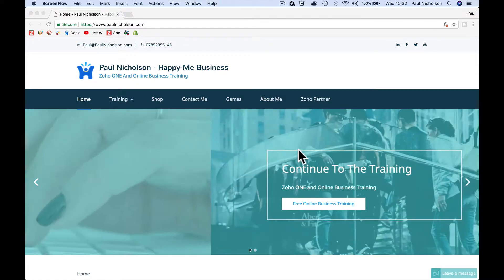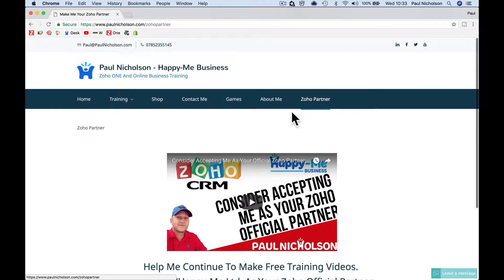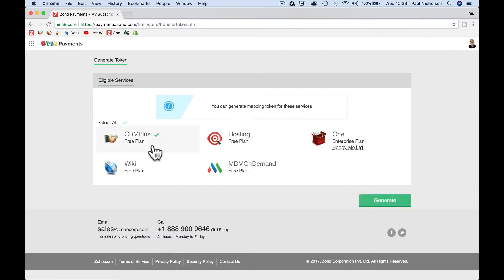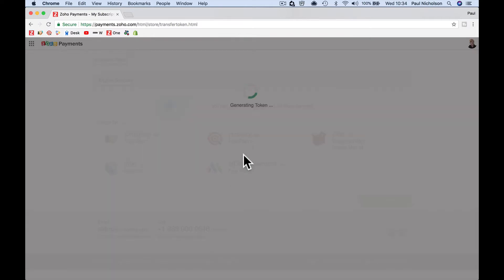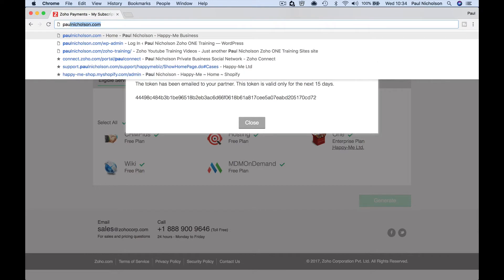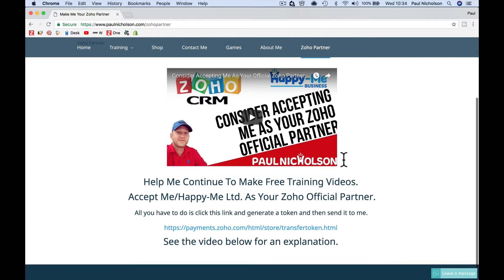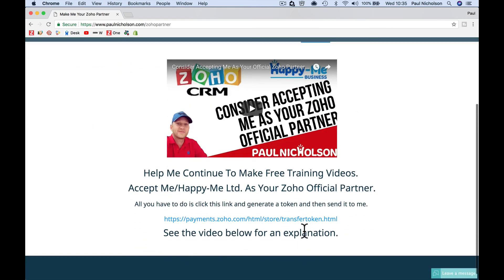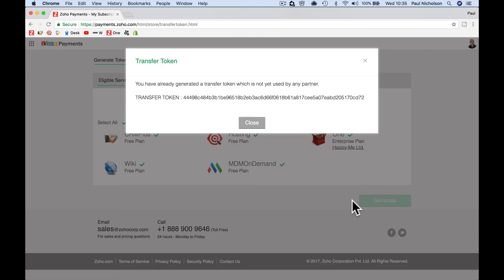Accepting Me As Your Zoho Partner - Generate Access Token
Thanks for considering me as your Zoho Partner and helping me to continue to create free training and support for Zoho. This also helps me fund my Happy-Me Philosophy project.

And then click the available services followed by generate token.

A massive thanks for helping me to continue to create free Zoho training.